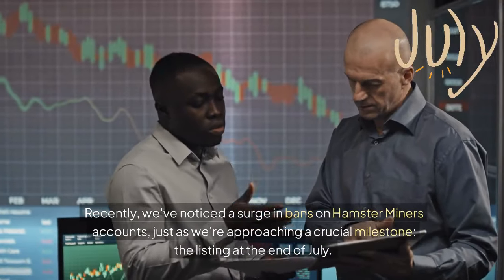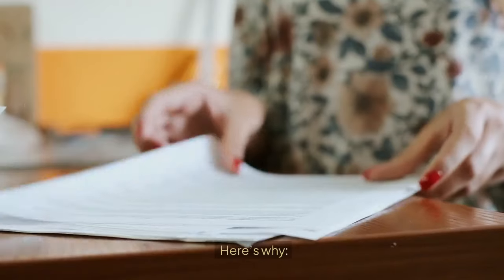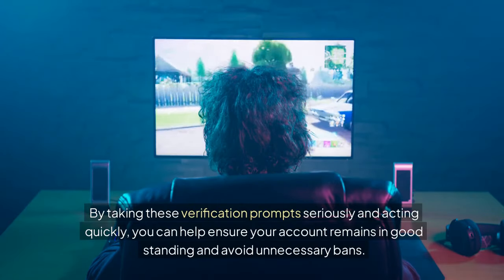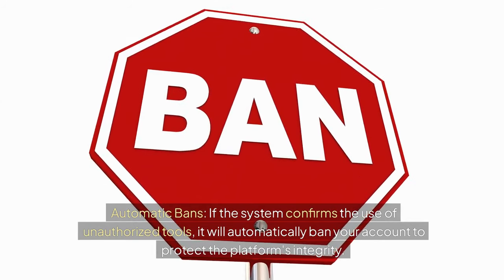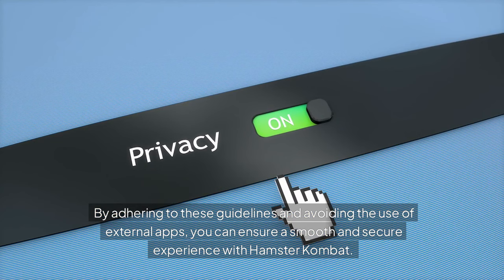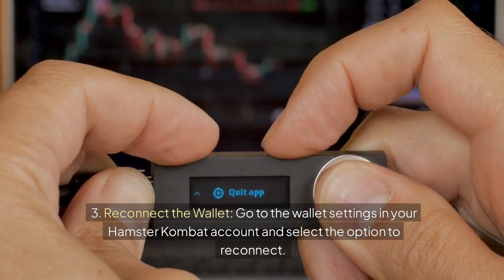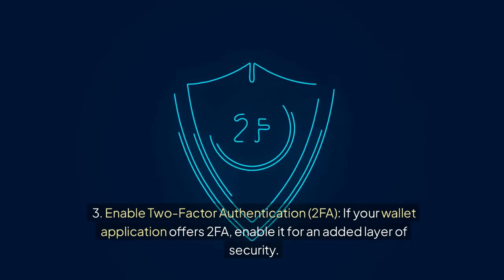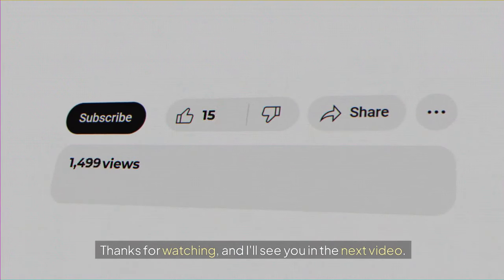Hamster Kombat Account Unban | Hamster Kombat Wallet Disconnected | Do This Before It's Too late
Video Description
🚨 Urgent Update for Hamster Kombat Miners! 🚨

In this video, we dive deep into the recent wave of account bans affecting many Hamster Miners just as we approach the critical listing date at the end of July. If you've been mining in Hamster Kombat, you need to watch this to safeguard your hard-earned rewards!
Hamster Kombat Listing News Update,Hamster Kombat Profile per Hour,Hamster latest Update,Hamster kombat wallet connect update,hamster kombat withdrawal on ton wallet,Hamster Kombat! Decode the daily Morse code word for a chance to earn 1 million coins,Hamster daily combo claim,New mining app,Hamster Kombat,Hamster Kombat Daily Combo,Hamster Kombat News Today,Hamster Kombat latest news today,new mining application,mining application,crypto mining application

🔴 Topics Covered:
Understanding the Ban Situation: Why are accounts getting banned, and what does it mean for your withdrawals?
Avoiding Verification Prompt Issues: Learn how to respond to verification prompts to prevent automatic bans.
No External Apps: Why using clone apps and auto-clickers can get your account flagged and banned.
Wallet Connection Problems: Step-by-step guide to reconnect your wallet if it gets disconnected and tips to prevent future issues.
Solutions for Banned Accounts: How to contact support and get your account back if you believe it was wrongly banned.
💡 Bonus Content:
Discover a promising new token listed on CoinMarketCap that could be the next big thing in meme coins. Don't miss out on this free opportunity to boost your crypto portfolio!